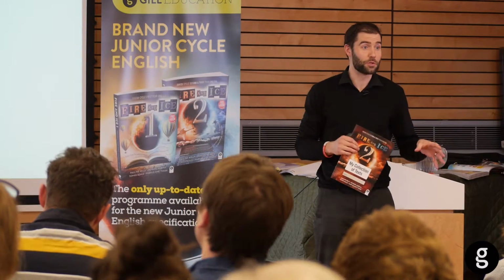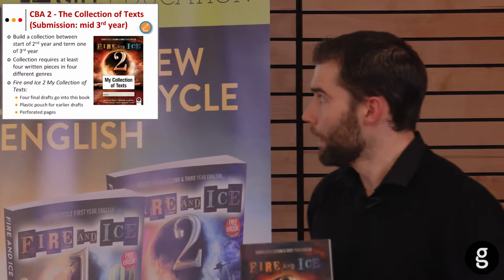CBA 2 Written, My Collection of Texts with Fire and Ice author, Tomás Seale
Helpful guidance for the new junior cycle English CBA 2 Written, My Collection of Texts from Fire and Ice author, Tomás Seale.